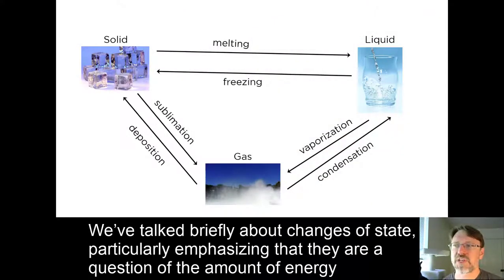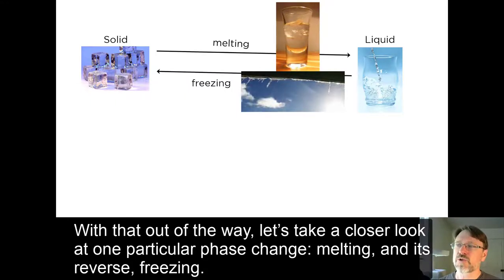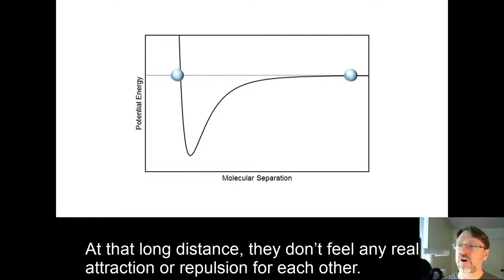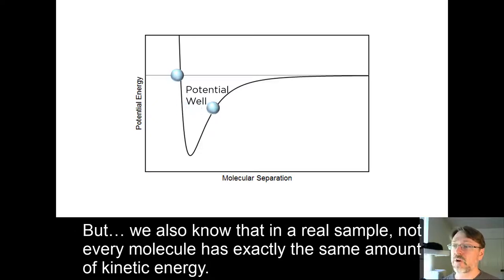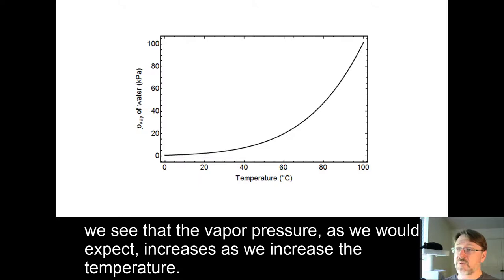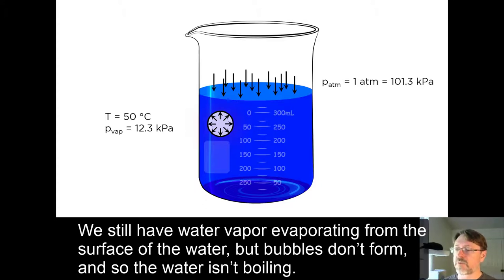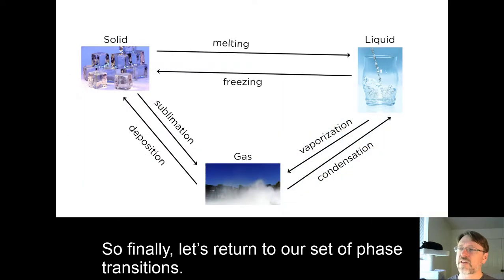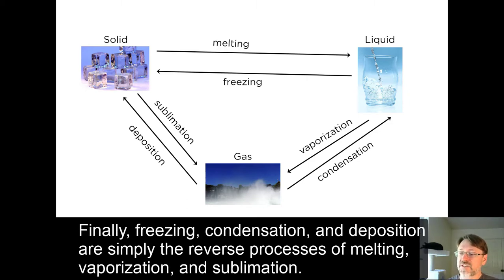Phase Changes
An introduction to changes of state.